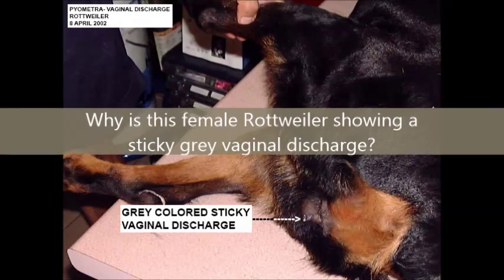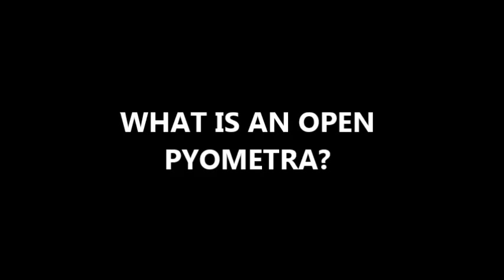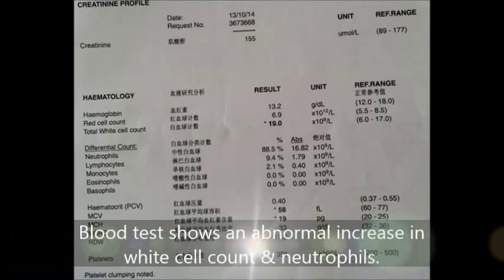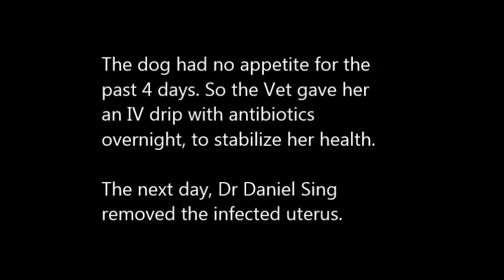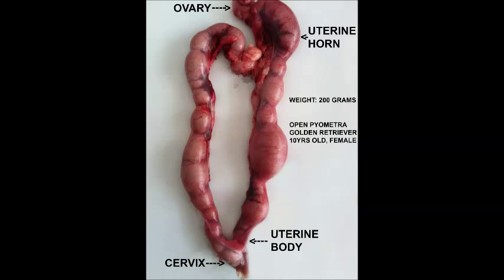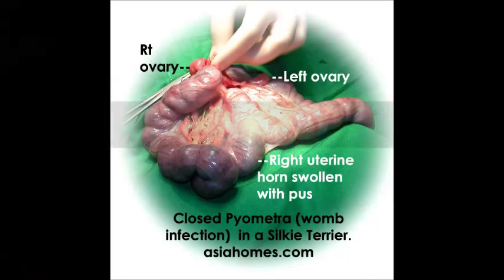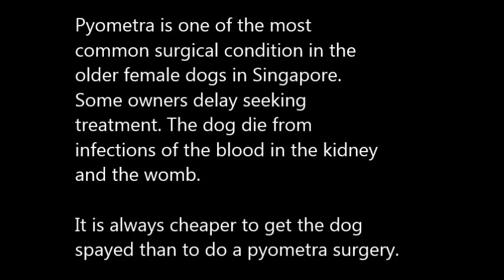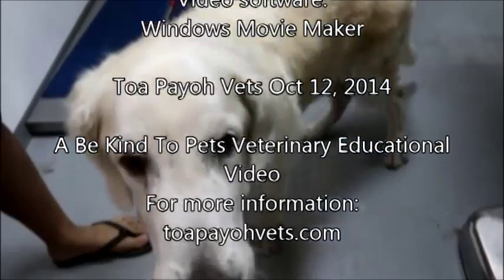Pyometra in older female dogs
Abnormal vaginal discharge in the older female unspayed dogs may be a sign of open pyometra. Consult your vet immediately